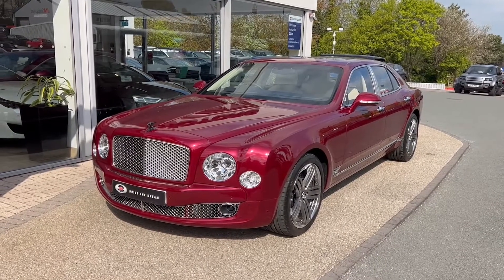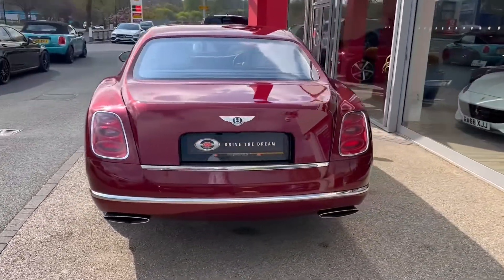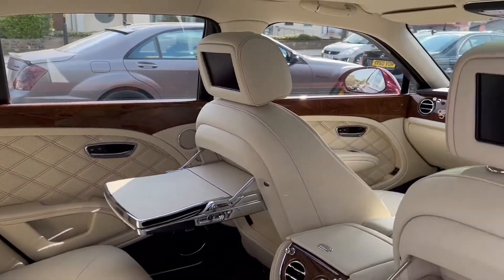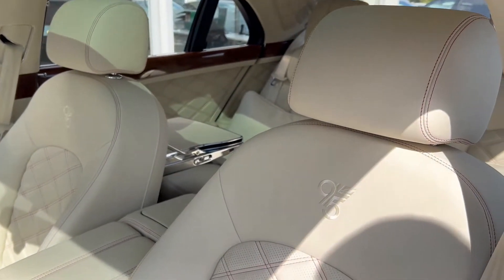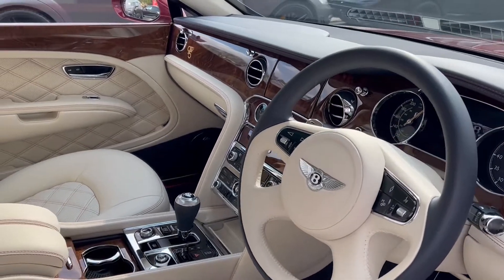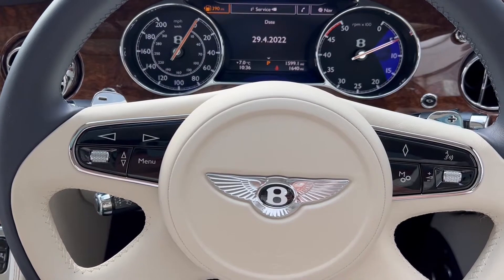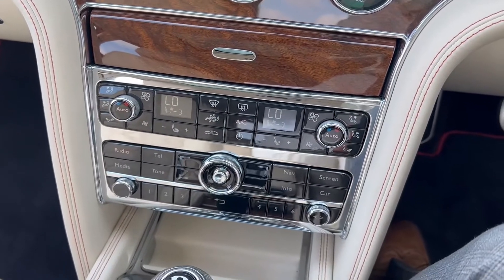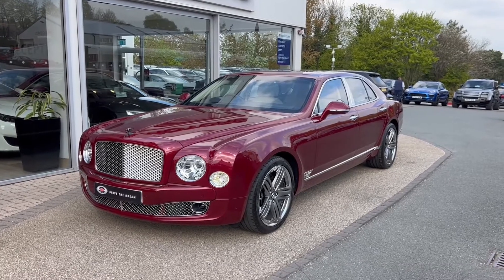Bentley Mulsanne 95 Edition 6.75 V8 | GC Motors